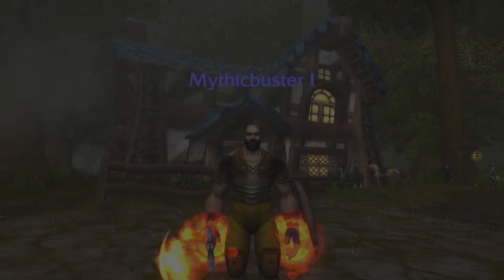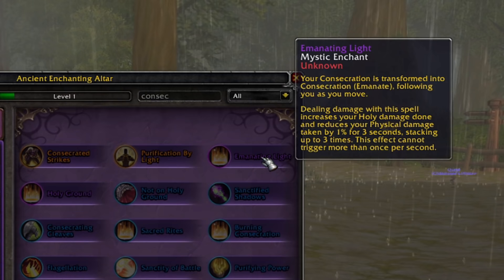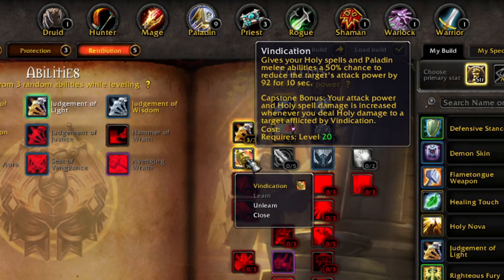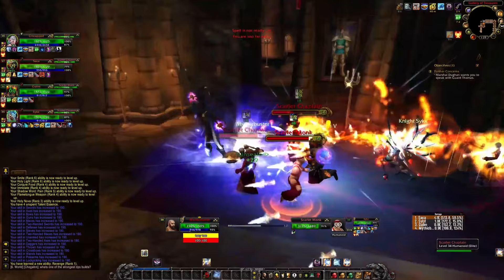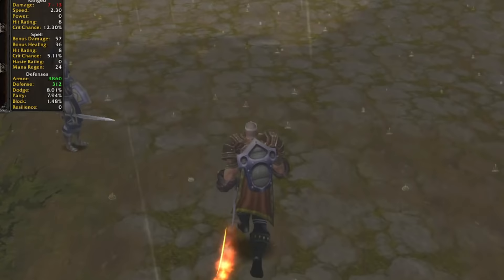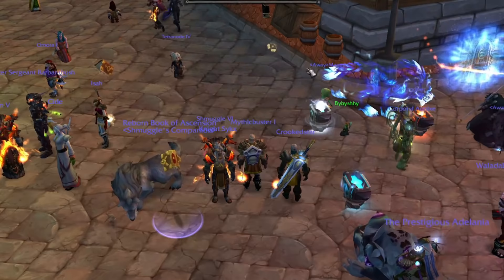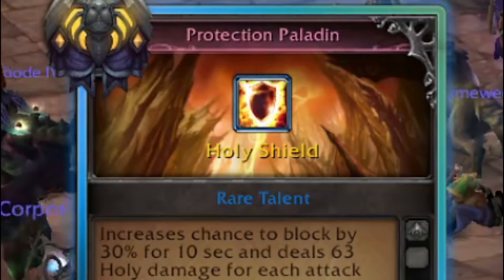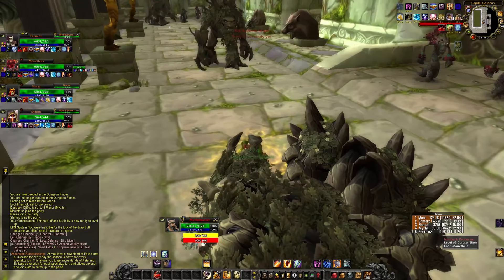THE MOST ENJOYABLE TANK TO PLAY! But is it good?! | WoW w/ Random Abilities | Project Ascension S7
Mcdoubles back again with a brand new video today featuring my theorycrafted SPELLPOWER/INTELLECT Paladin-centered TANK! We hop on a brand new character, level it to 60, gear it up and begin tanking mythics with it and it goes AMAZING!

I think the build has potential to do well in Mythic+. We breezed through all of the content it's gone through so far... but what do you guy think?

0:00-19:41 - Leveling
19:42-34:38 - End Game

-Sara Hedberg
-D.C. Gold
-Gunninja
-Killerkain
-Deathstol
-Cyberove
-Christian Gaadgard
-Marcelo Oliveira
-Gage Kirk
-John Estell
-GhostAscension
-FelipeHardy
-BudgetBuyer
-Knowledge Seekers
-Dreadsiege
-Patrik Csonka
-Erik Schmidt
-Paul Carpenter Jr.